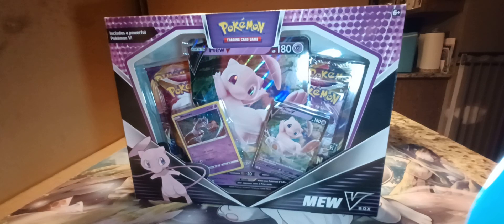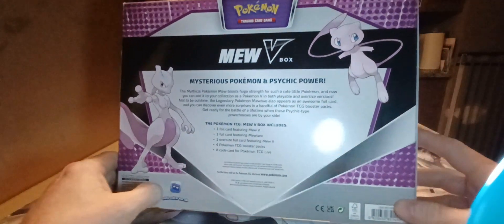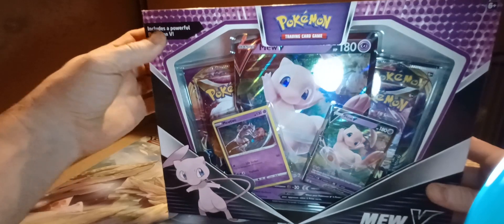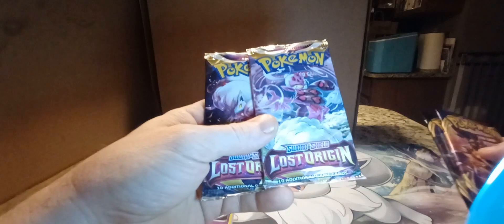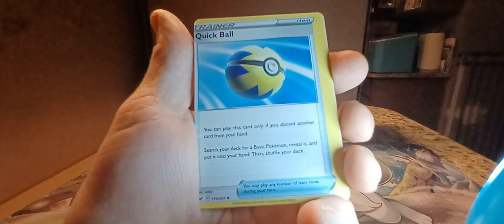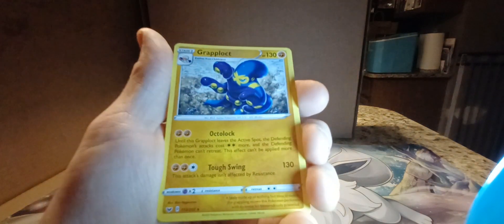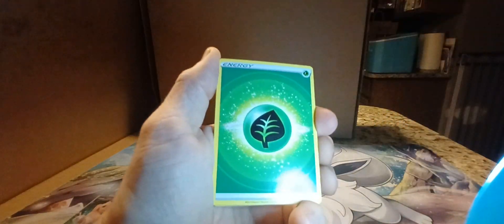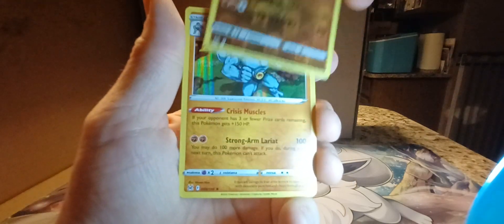Mew V Exclusive box opening!!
Today I open the Mew V box...a Best Buy exclusive!! Have you opened this box, and if so, how were your pulls.

***Don't forget to check out my singles for sale on TCGPlayer at Viper's Vault.